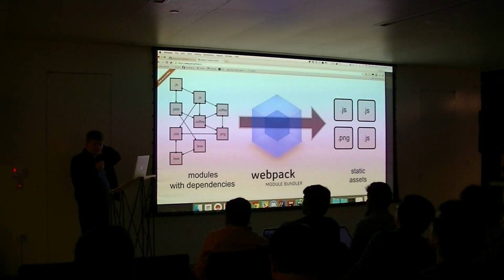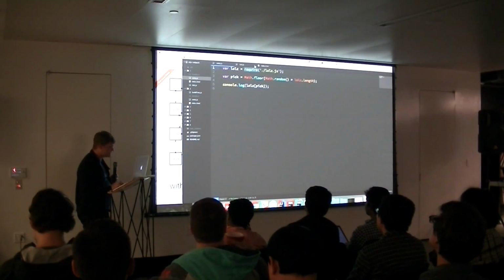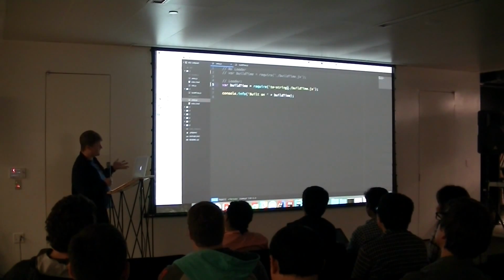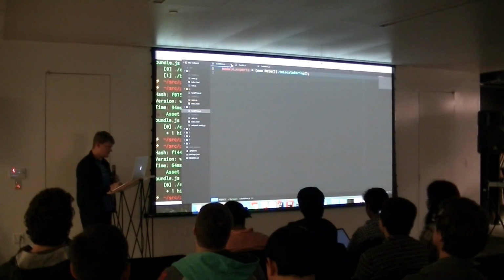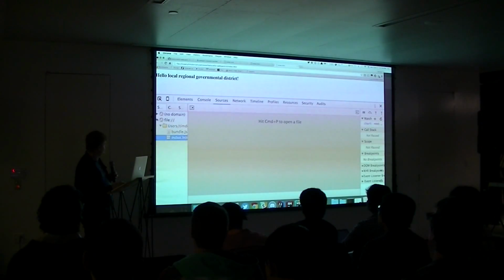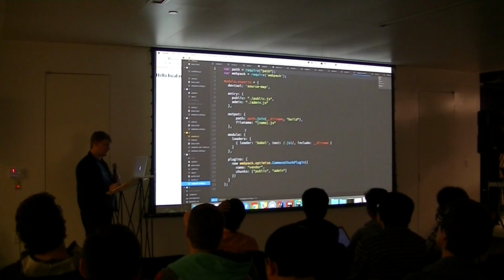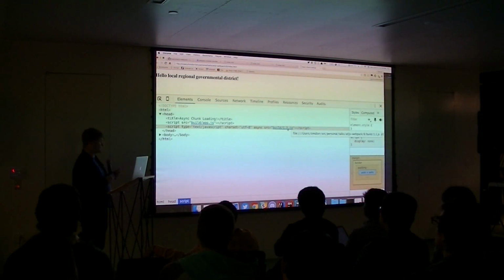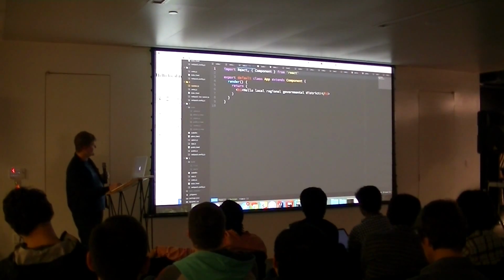Atlanta JavaScript Presents: Introduction to Webpack with Tim Dorr